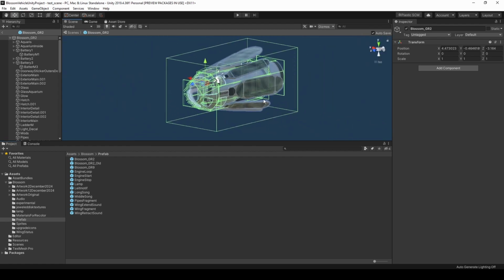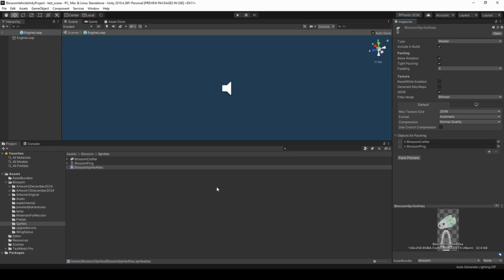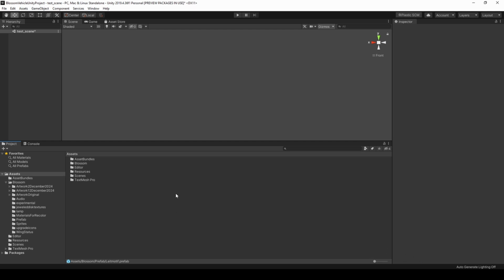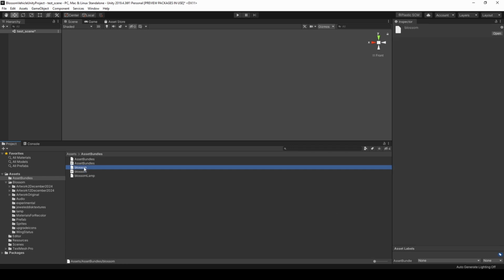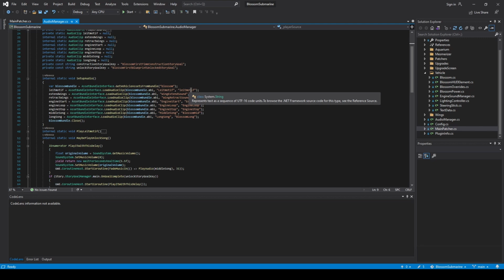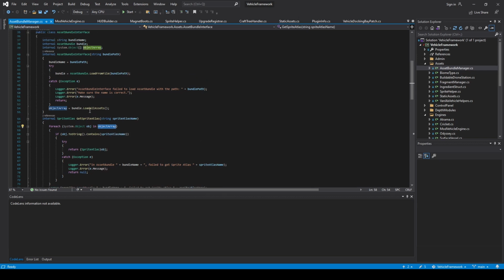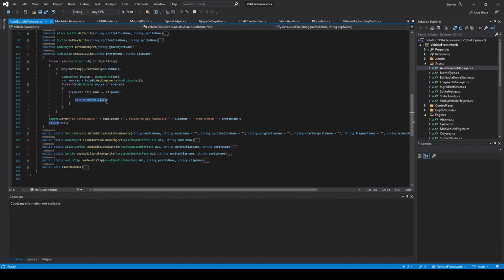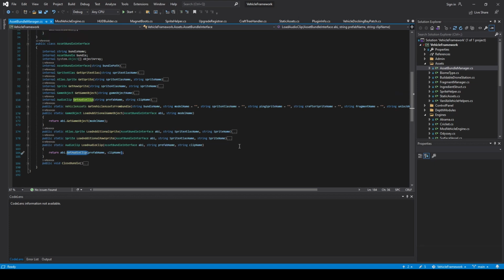SN Modding Lesson #4.1: Asset Bundles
This video describes the whole process of creating asset bundles in Unity and adding them to your mod.

00:00 Building the Asset Bundle
13:05 Loading it with Vehicle Framework
15:36 Loading it Otherwise